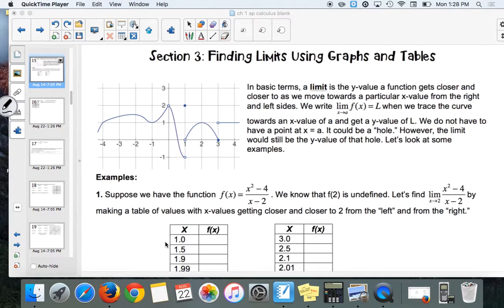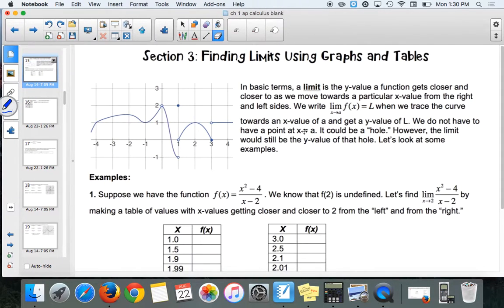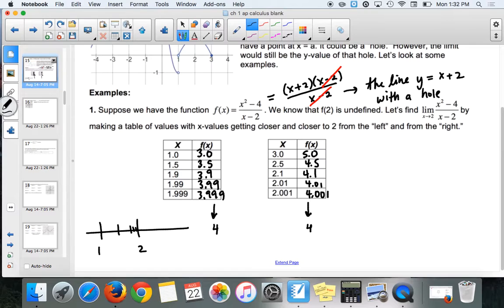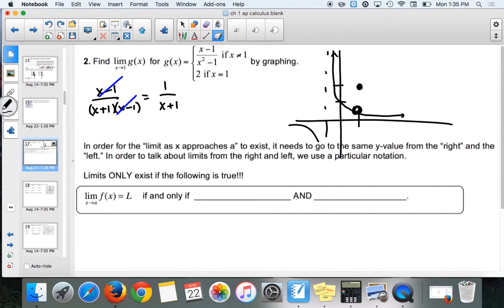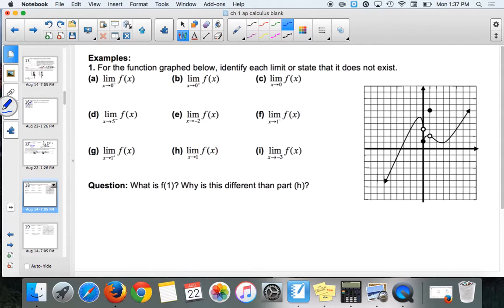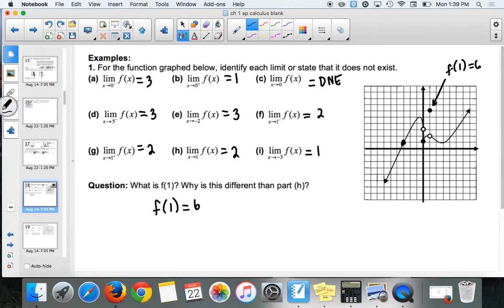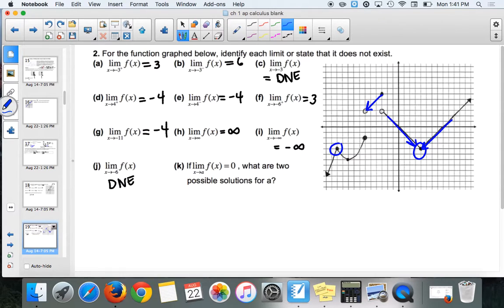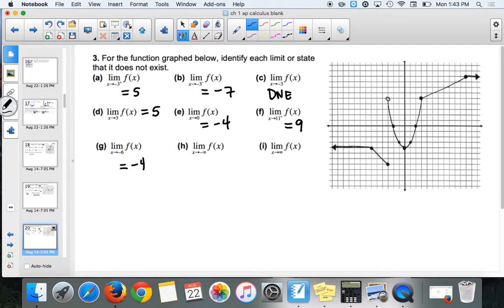Section 3 AP Calculus: Finding Limits Using Graphs and Tables